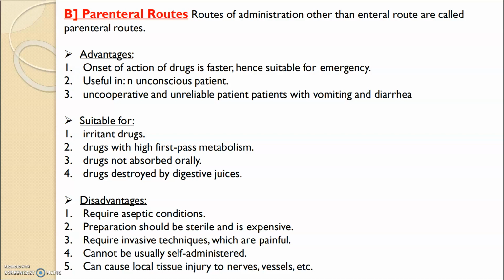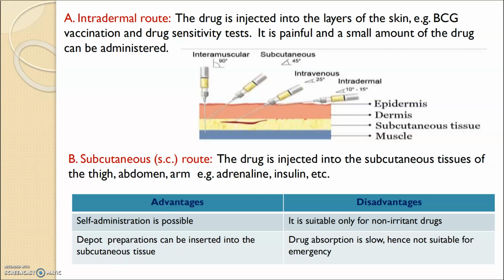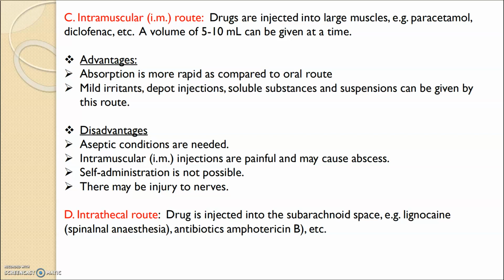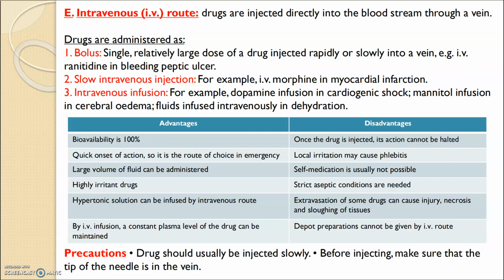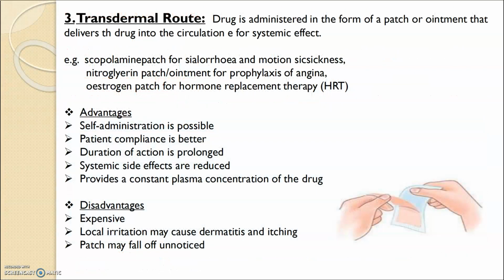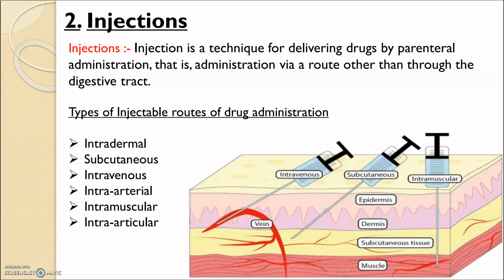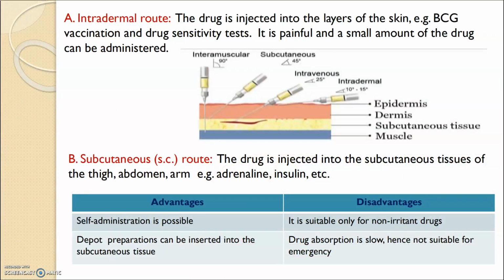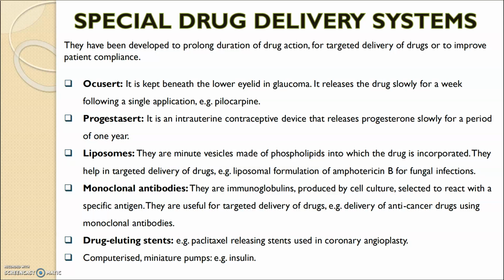General Pharmacology Part 2 by Dr Narendra Parihar